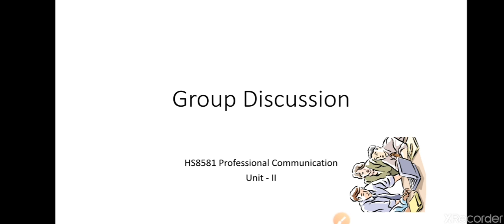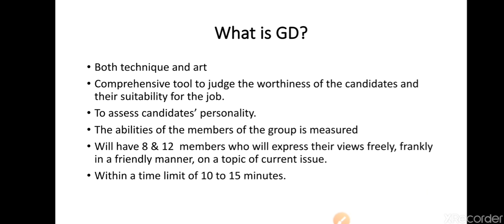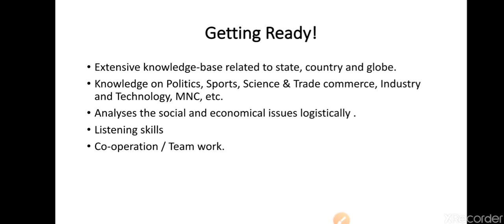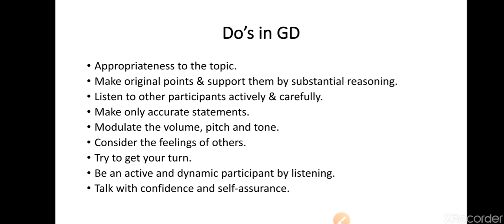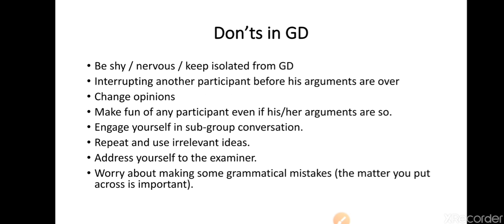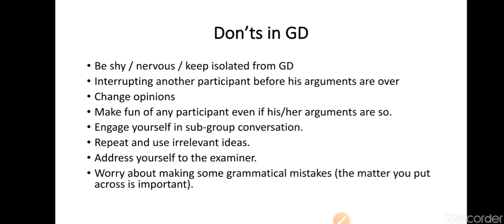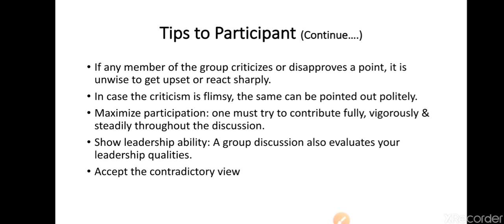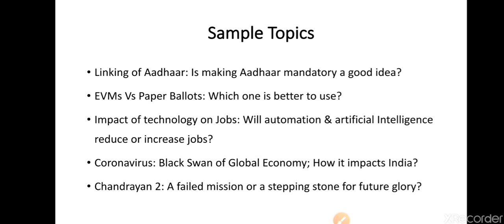Group Discussion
English (S&H), 3rd Yr./6th Sem./R2017, Professional Communication, Group Discussion, Unit-II, by R.Thirumalai Rajan